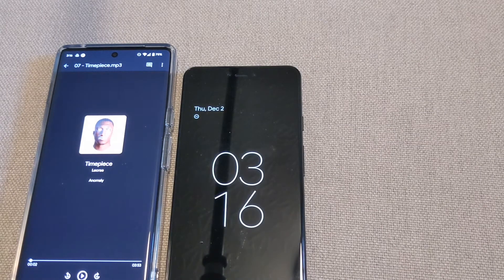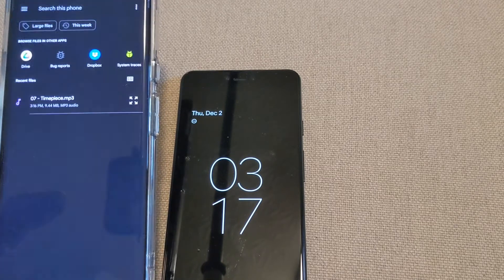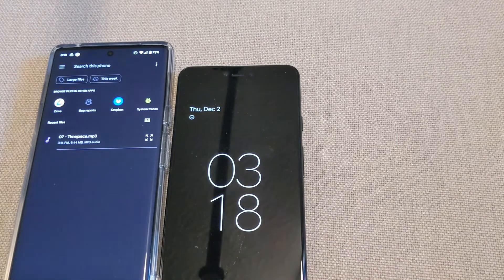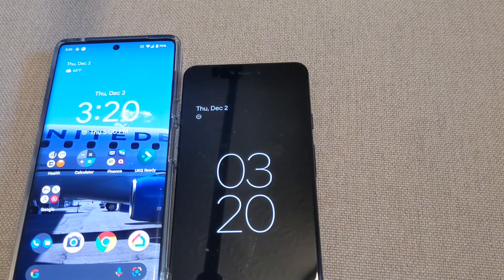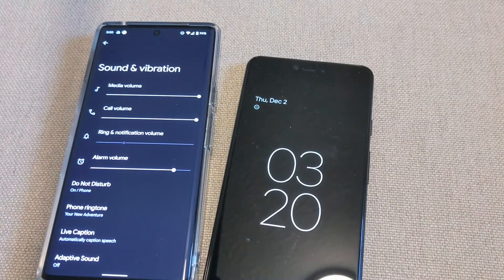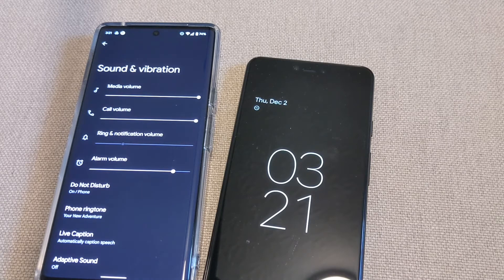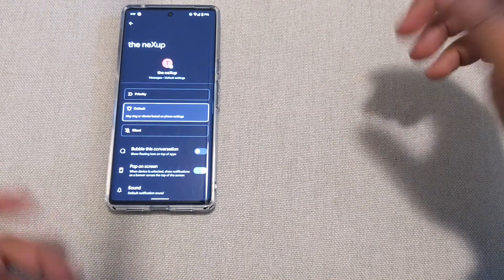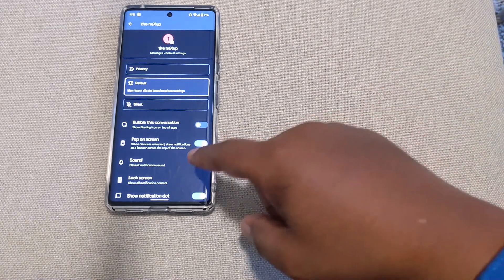Adding personal ringtones for a contact on Pixel 6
This video will show you how to create an individual ringtone and notification sound for a contact. This will allow you to have a different sound and ringtone for a set number or contact. Though this is labeled for the Pixel 6, this will work on other Pixel phones and android devices.

Individual Ringtones:   0 - 5:21
Individual Notification Sounds: 5:22 - 8:31
Bonus content: 8:32 - 14:47